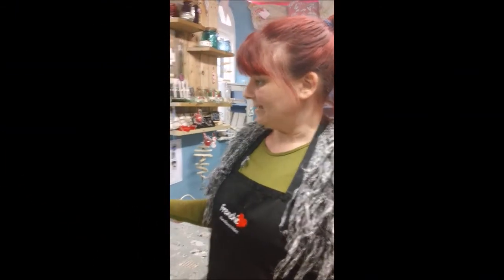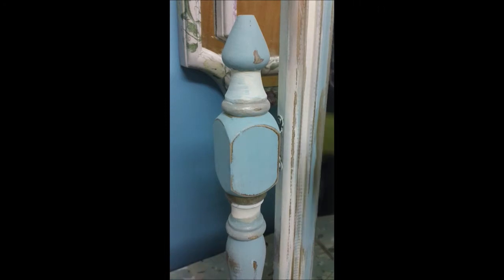Bermuda Blending Technique Using Frenchic